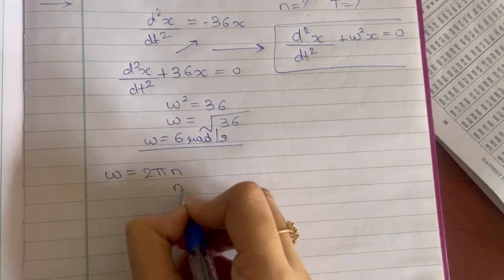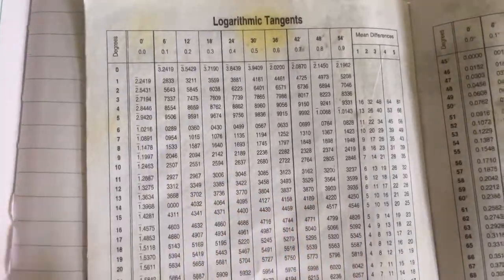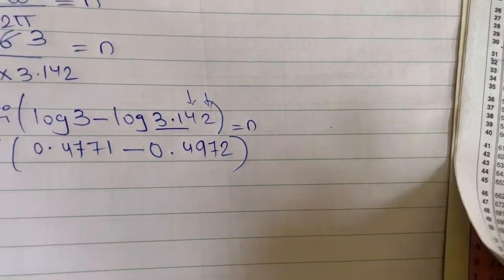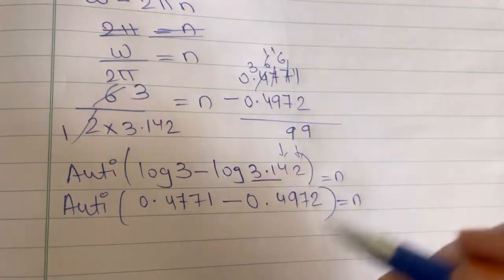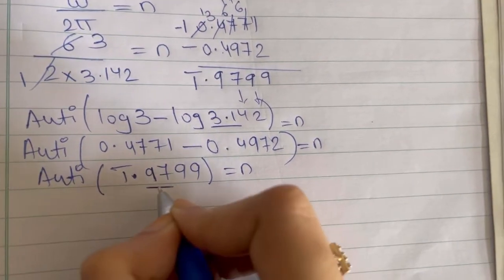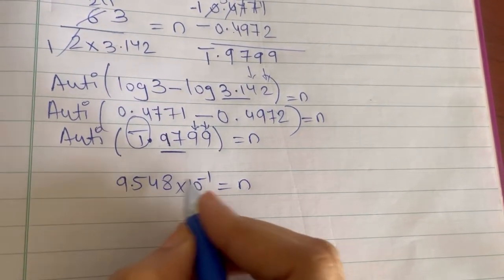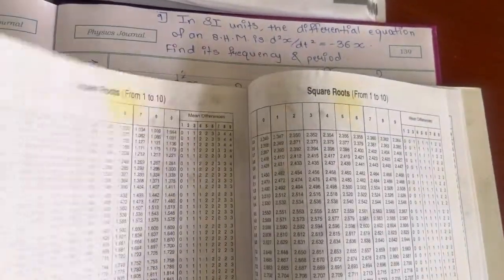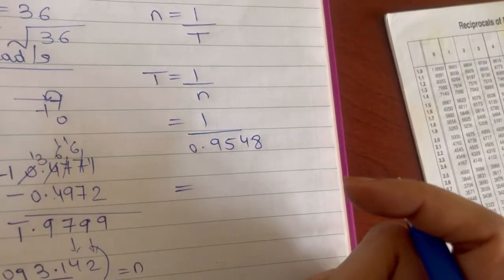Oscillation: 9:Unsolved numerical